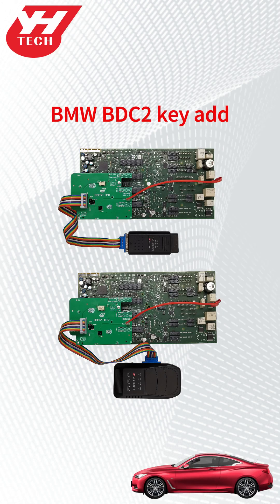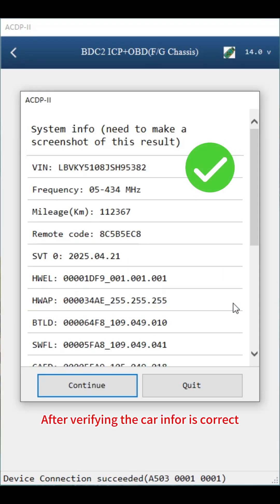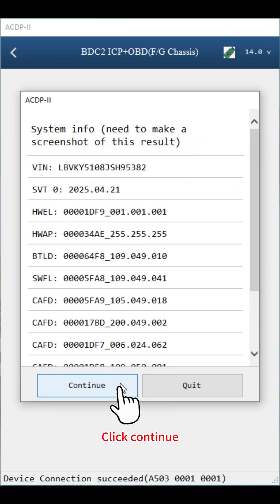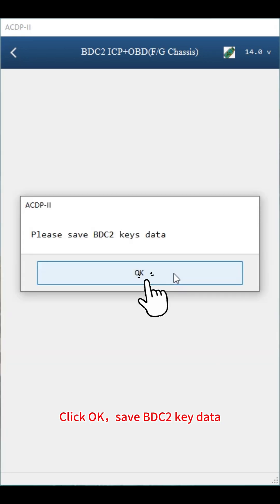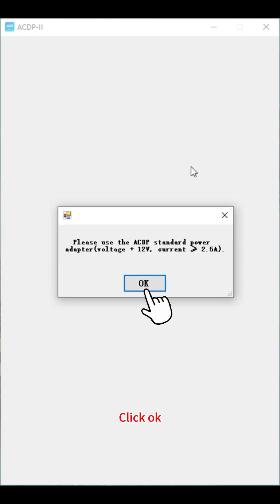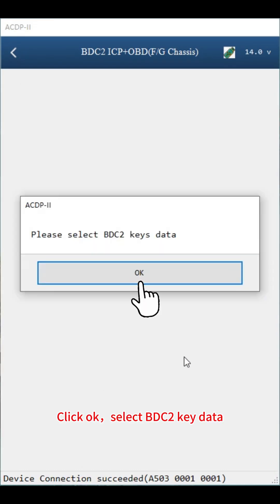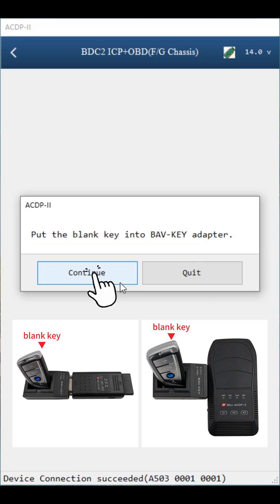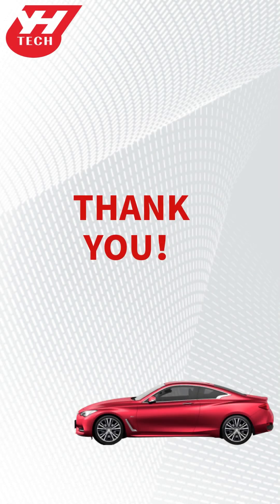Yanhua ACDP BMW G-Series BDC2 IMMO Module 38 for 2015-2021 BMW G Series BDC2 Add Key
Firstly should have our ACDP Basic Module with programmer and necessary adapter. This module is a necessary basic configuration for other modules.
then you choose the other modules with license and adapter to do different function. 😇

New arrival Yanhua ACDP bmw G series BDC2 immo add key

0# -ACDP-2 Module 0 Basic Module: Programmer(necessary)
1#-Module 38: ACDP BMW BDC2 immo module

support Bmw g series BDC2 all versions add keys.

yanhua#yanhua acdp BDC2#bmw G series# g series add key#bcm#acdp factory# acdp programmer#bdc2 add key#bdc2 akl#acdp mini programmer#acdp2 mini acdp#Yanhua acdp#yanhua tech#acdp # bdc2 # acdp bdc key#acdp bmw fem& DQ200 DQ380/DQ381 0DE,MB VGS-NAG3#BMW GETAG 7DCT BMW TEMIC DKG#8hp 6hp clone#G series EGS#acdp aliexpress#  VAG tcu clone#MPS6 Gearbox MB gearbox GM 6T/6L tcu DPS6 ZF-9HP#yanhua acdp module#acdp key acdp mini programmer#acdp mqb 5c# vvdi#xhorse#autel#add key mqb vw